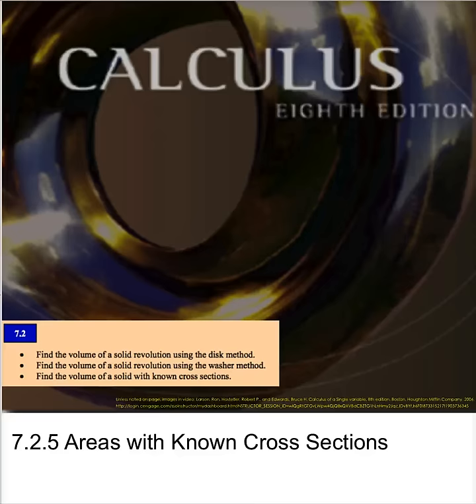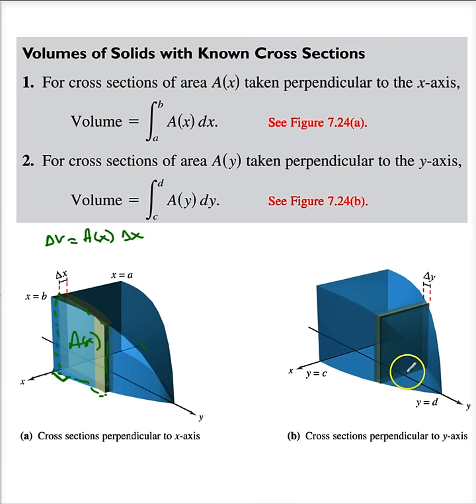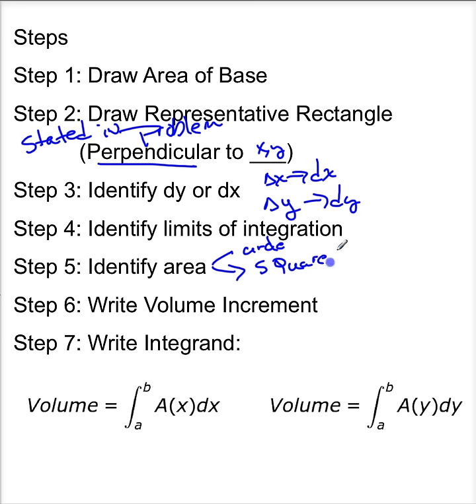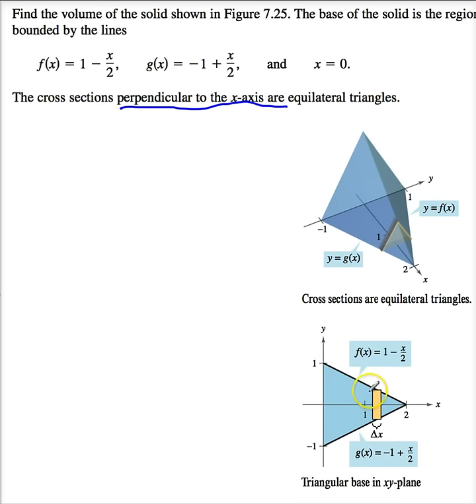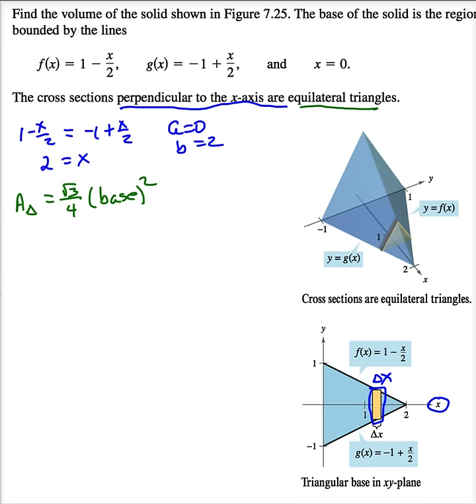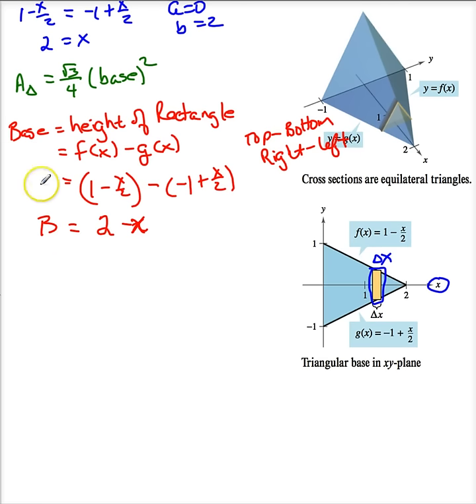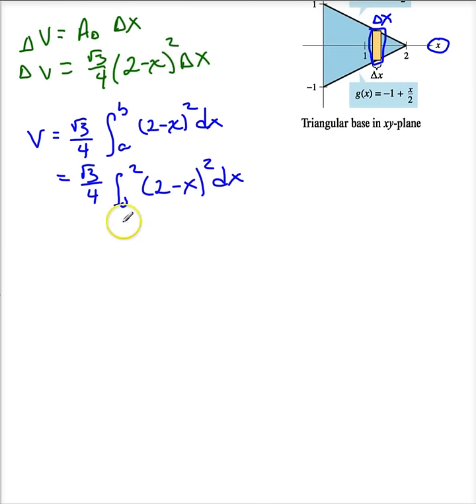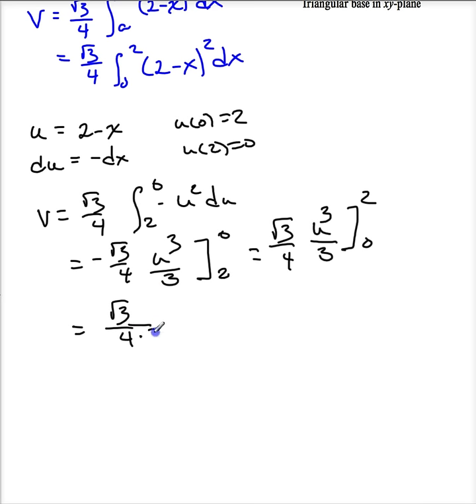THS 7 2 5 Volume: Areas of Known Cross Sections